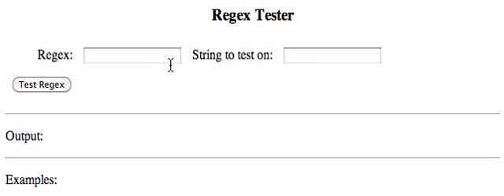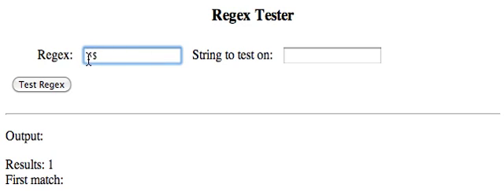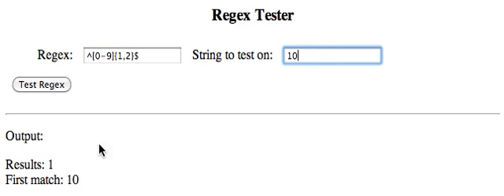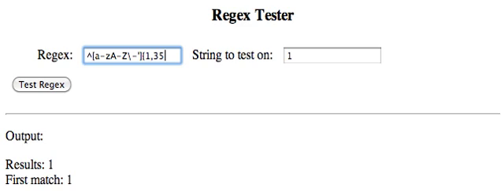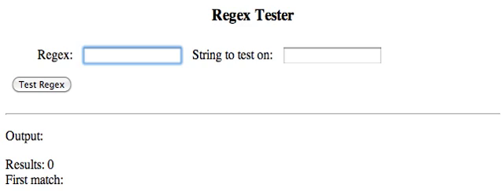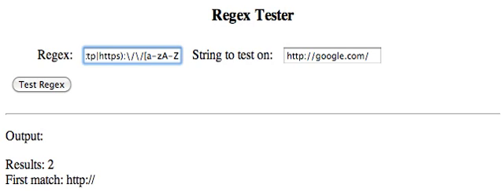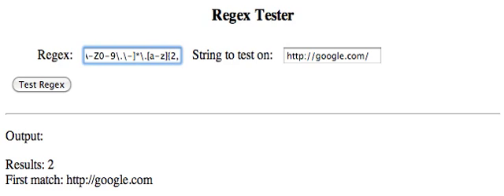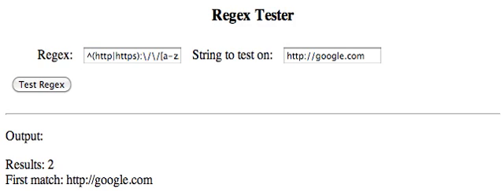PHP Tutorial - Regex (Part 1)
^ is the exact start
$ is the exact end
[a-z] = abcdefghijklmnopqrstuvwxyz
[A-Z] = ABCDEFGHIJKLMNOPQRSTUVQXYZ
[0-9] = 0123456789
etc.